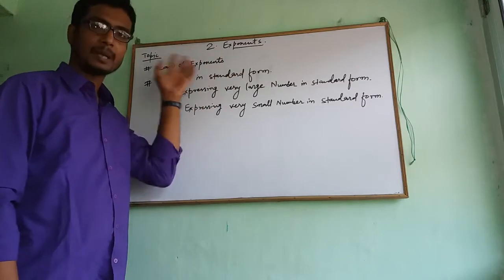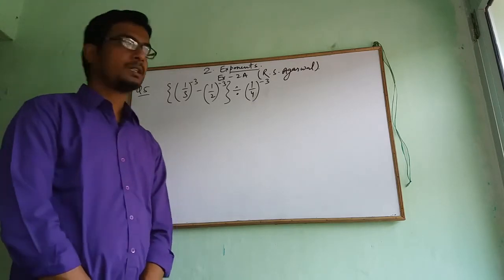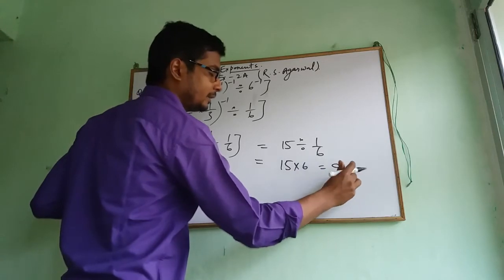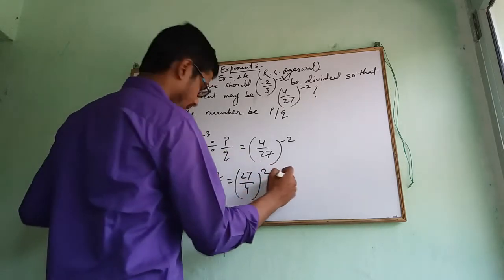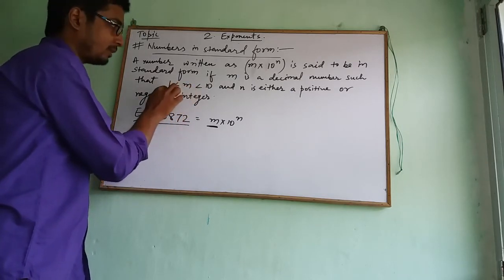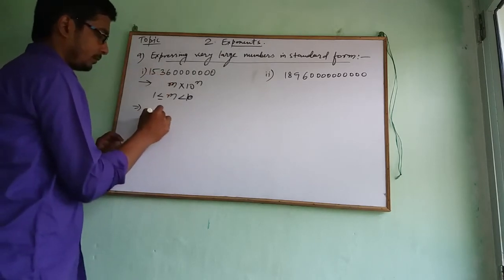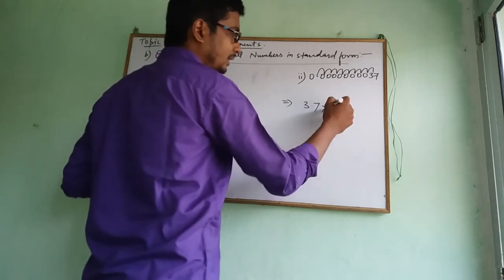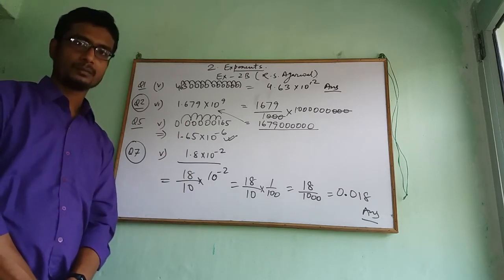Chapter 2 Exponents By Subrato sir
Topics:
1. Law of Exponents
2. Standard form of a number
    a) Expressing very large number in standard form
    b) Expressing very small number in standard form